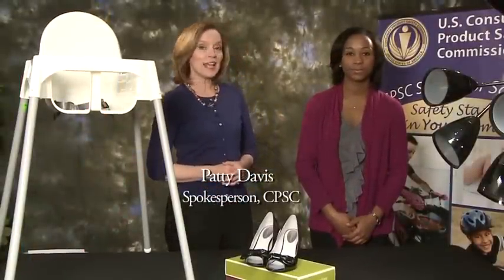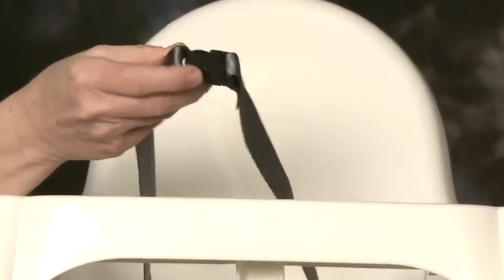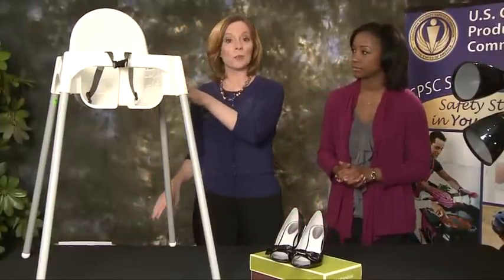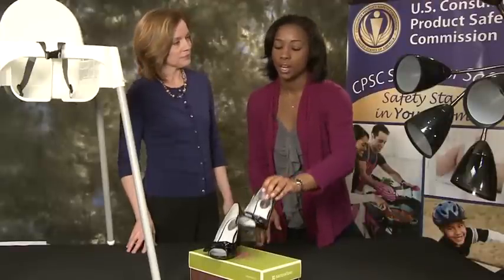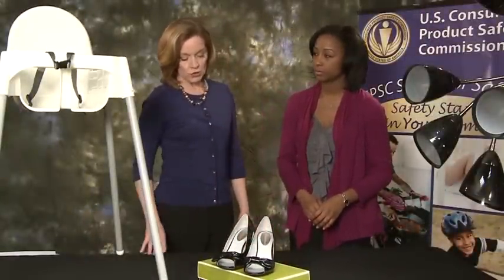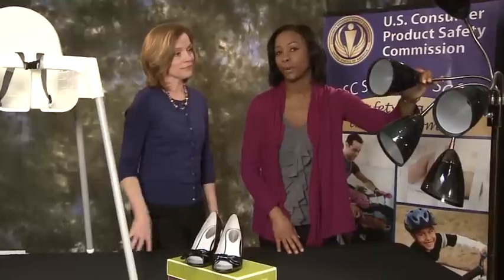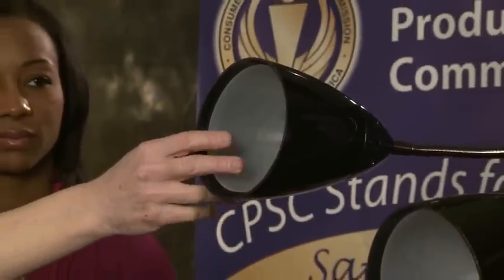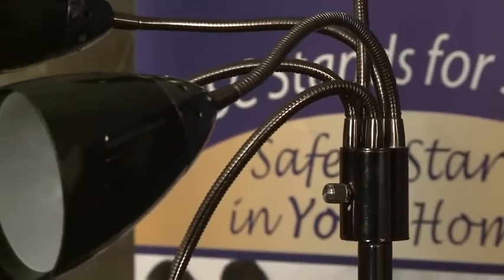Recall Roundup: January 19, 2012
In this month's Consumer Product Safety Commission Recall Round-Up: IKEA Antelope high chair, Naturalizer "Dare" model women's shoes, and Big Lots 5 light floor lamps. SafetyGov USCPSC.